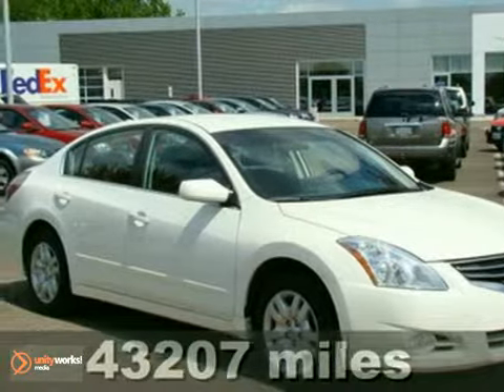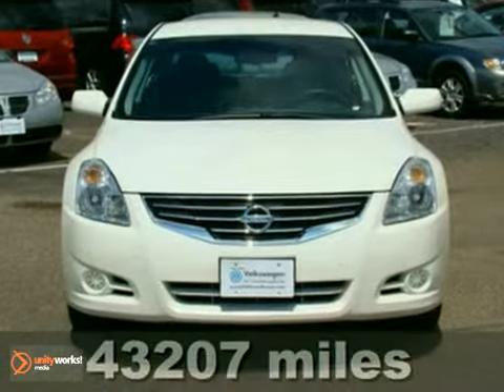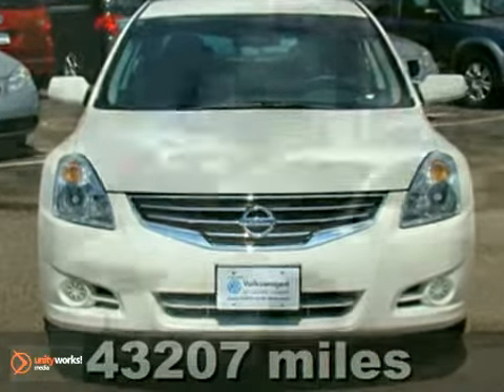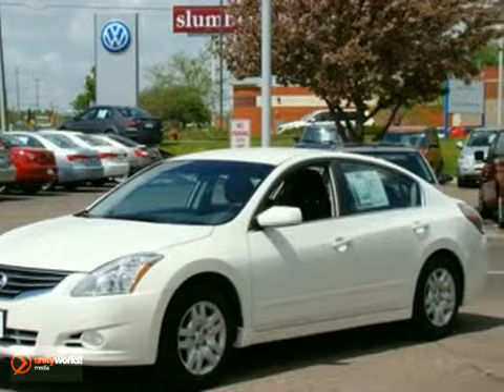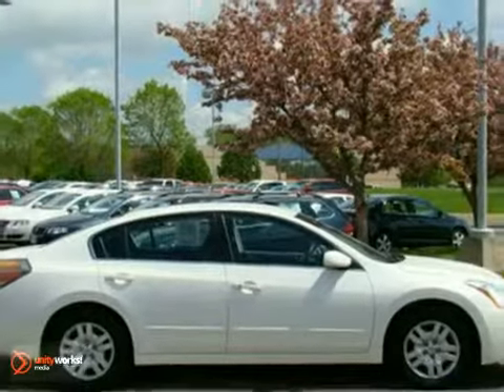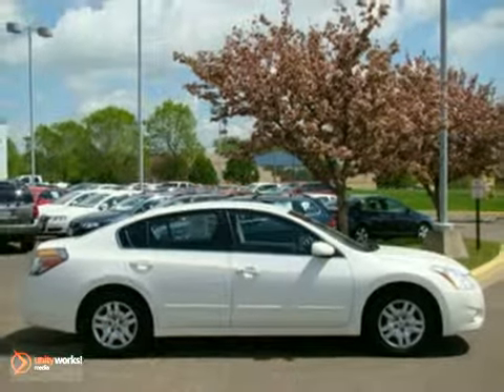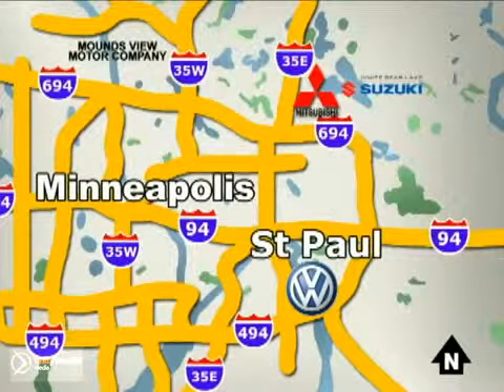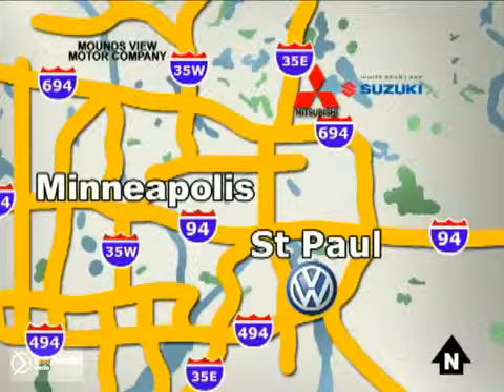2010 Nissan Altima 63611X in St Paul Minneapolis, MN - SOLD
SOLD - If you are looking for real value on a great used car, Volkswagen of Inver Grove invites you to come in and test drive this 2010 Nissan Altima, stock# 63611X. We are conveniently located near St Paul Minneapolis, MN and known for our great selection, reliability and quality. Come take a look at this 2010 Nissan Altima today.

1325 50th Street East
St Paul Minneapolis MN, 55077

If you want a premium mid-sized sedan that gets incredible fuel economy, this is the car for you! The 2010 Nissan Altima is one of the most stylish 4 door cars you can own! Find it at the all New Volkswagen of Inver Grove at 494 and Robert in Inver Grove Heights!